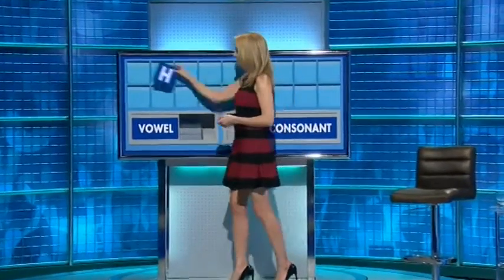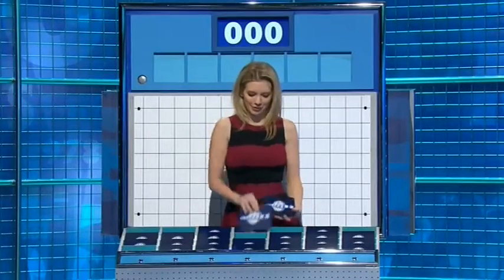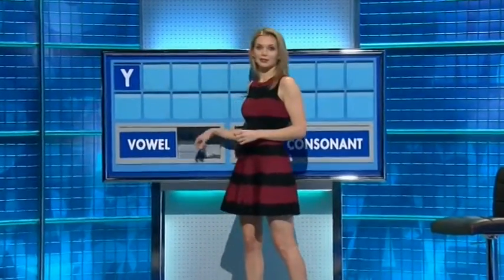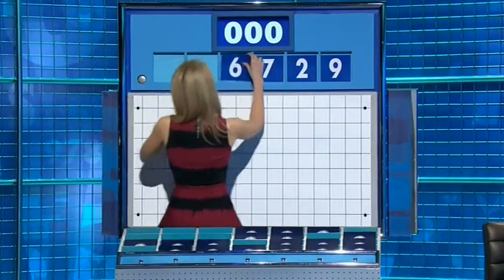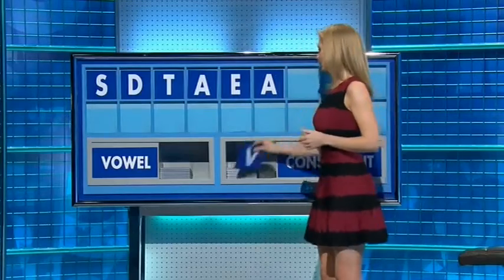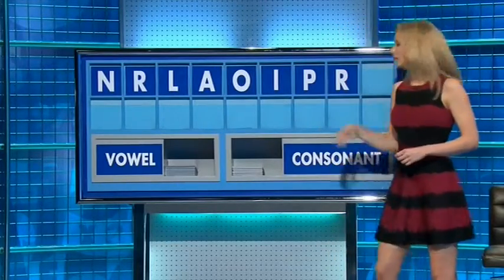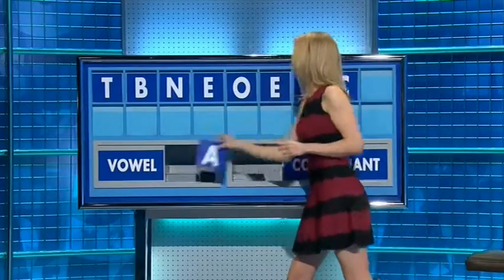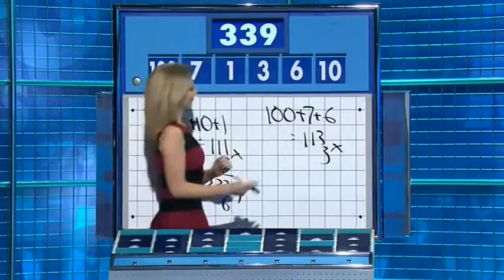Rachel Riley Countdown 74x033 2016,02,17 1509c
Source material copyright ITV Studios Comments are moderated.